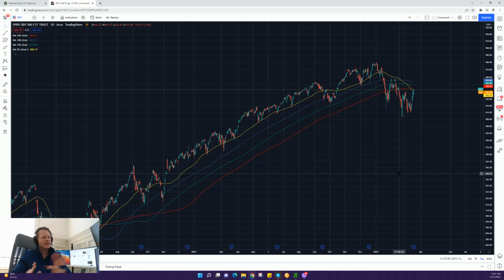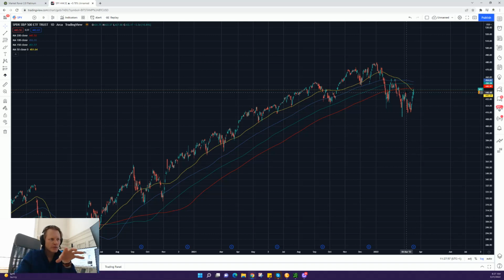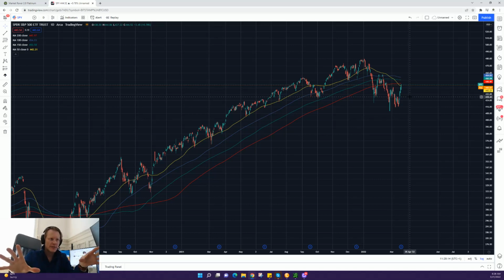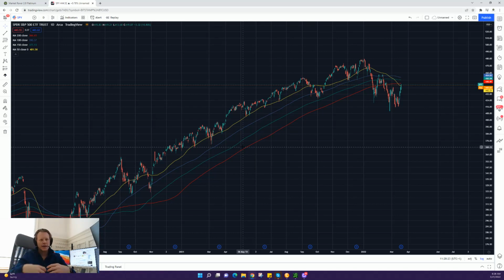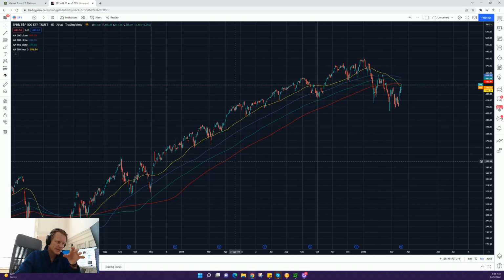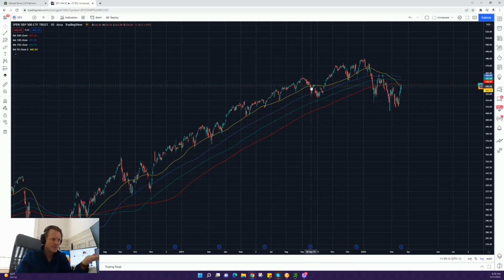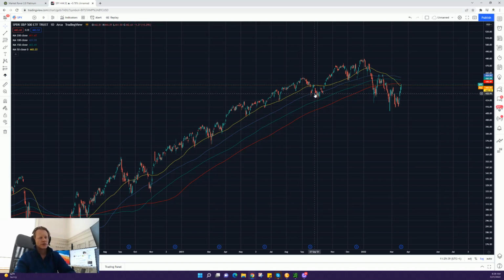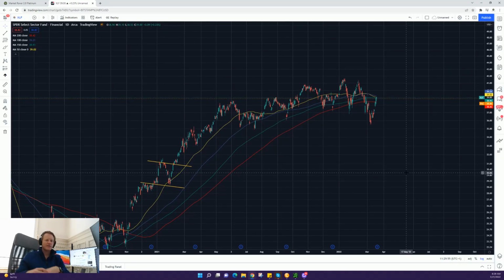What the flat-lining moving averages are telling us now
For years the steadily up-ward sloping moving averages have indicated a supportive environment for stocks. Over the past few months however major moving averages have flattened and are now offering significant overhead resistance for equities.